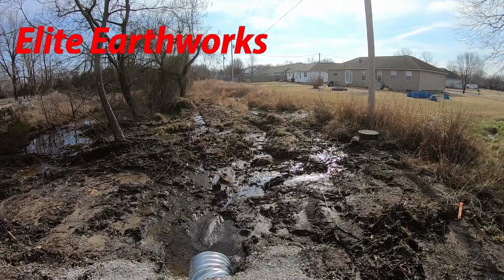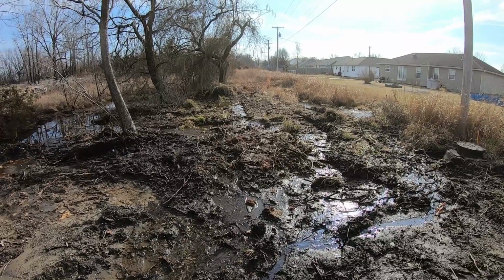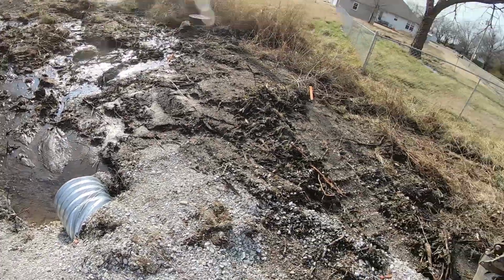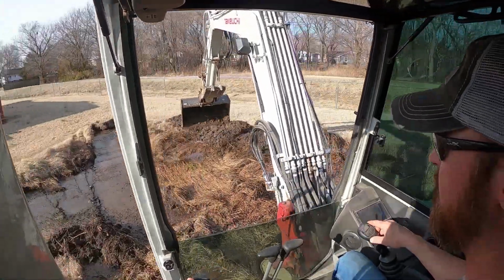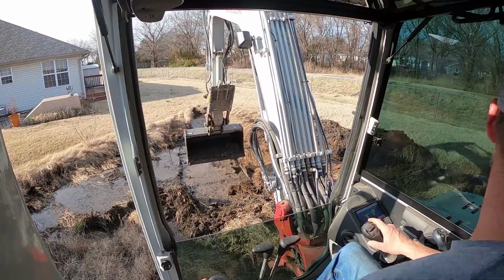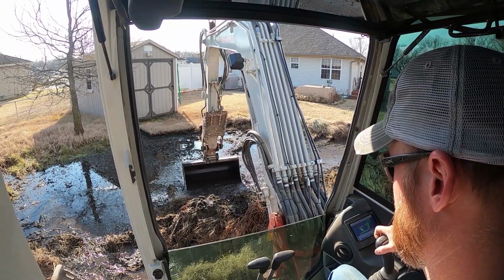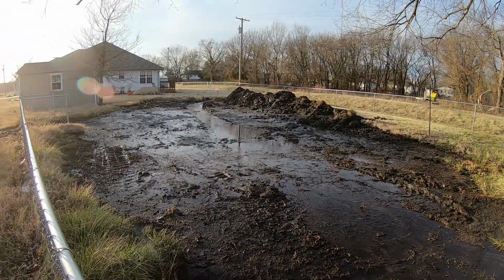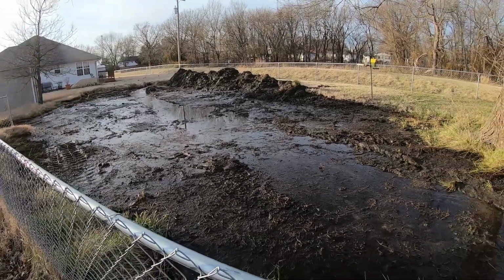Draining Another Swamp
This is a job I looked at last year but wasn't quite this bad. These homes are right behind a commercial piece of property that was used as a dump site for road jobs in town. The contractor brought the grade up so much and is now forcing the water onto the neighbors property. The worst part the homeowners are not getting much help from the city, all they have done is install an 18" pipe for the water to drain into a ditch that runs along the property. But nothing was grading to run to the pipe, so I am coming in to cut a ditch to the pipe and hopefully get the water to drain off and things to dry up. With how slow its draining it's saturating the area around the houses and causing more damage. I only had time to get the first yard draining and are planning to come back next week to do the others. Then I will give it some time to dry then come back and regrade and seed the yards.